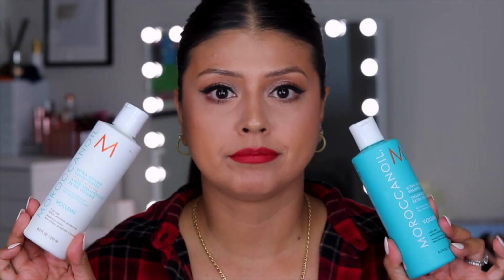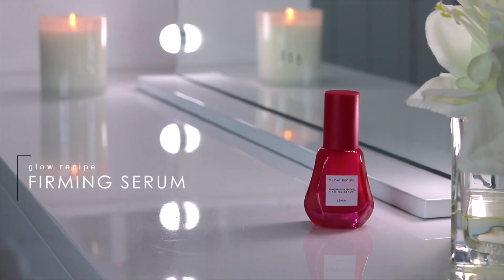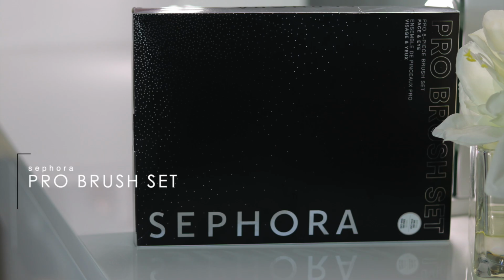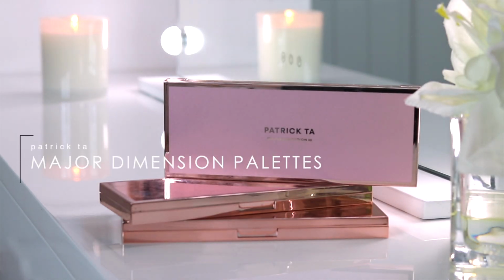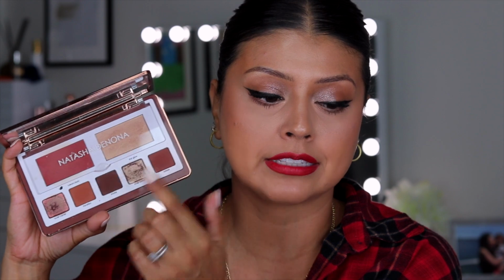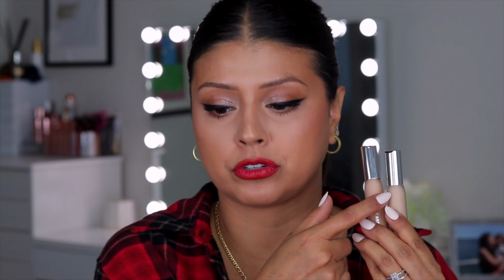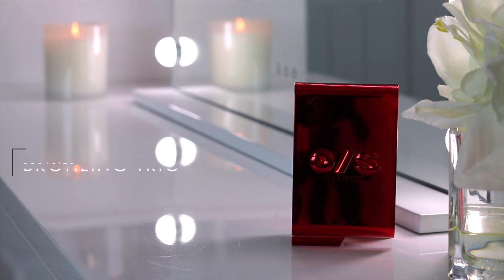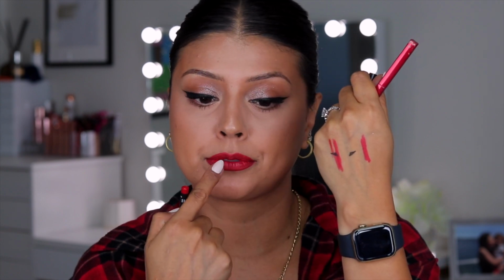IT'S TIME! IT'S TIME! LET'S SAVE SOME MONEY AT SEPHORA!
Don't forget to join the Beauty Insider Program to take advantage of the Sephora Savings Event happening now!

The Sephora Savings Event is here! Now is the time to stock up and save on your favorite must-have products. All you have to do is become a Beauty Insider member and start shopping! It's free to join, and you will be able to reap the benefits of the Beauty Insider program by using the code TIMETOSAVE at checkout. Rouge Members get 20% off from 10/27/23-11/06/23, VIB Members get 15% off from 10/31/23-11/6/23, Insiders get 10% off from 10/31/23-11/06/23, and all Beauty Insider Members gets 30% off of the entire Sephora Collection from 10/27/23-11/06/23!
So what are you waiting for?! Join the Beauty Insider Program TODAY!
*Exclusions/terms apply. ** Discounts cannot be stacked. Unlimited use at Sephora at Kohl's or on khols.com.